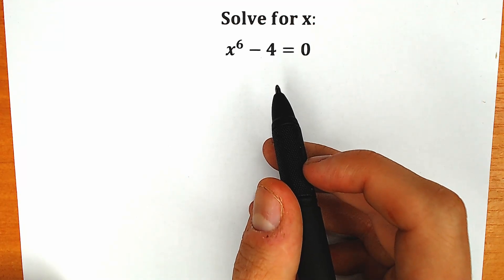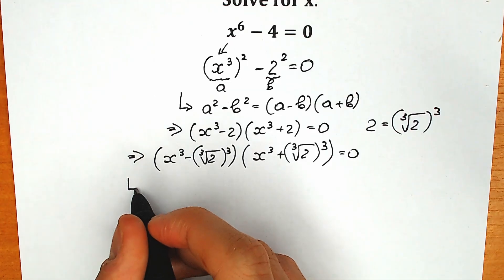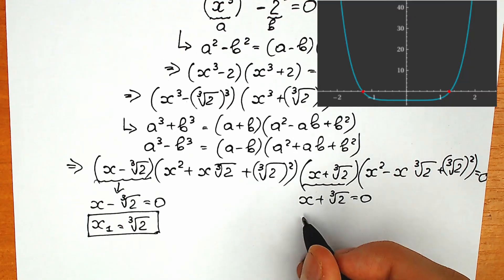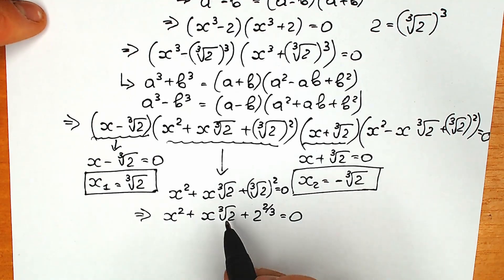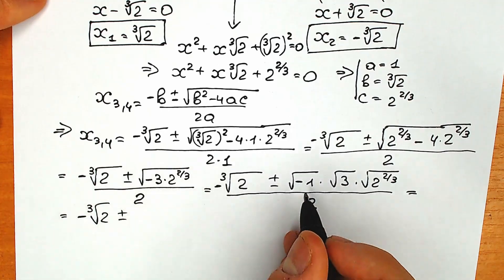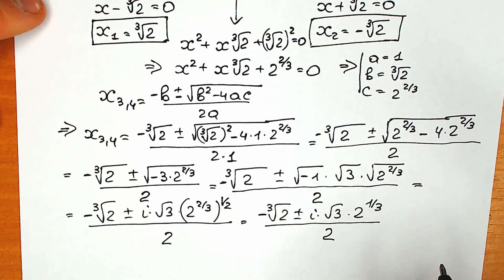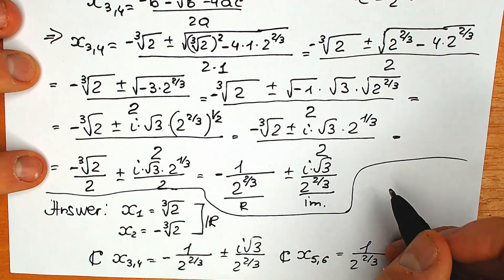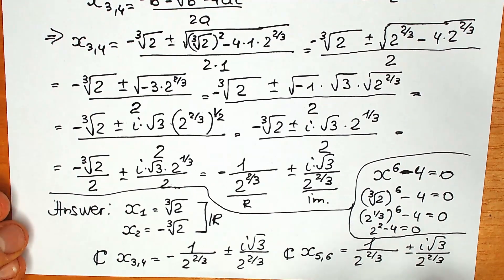Cambridge Admission Problem | Can You Solve This?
A nice math question. Can you solve this?